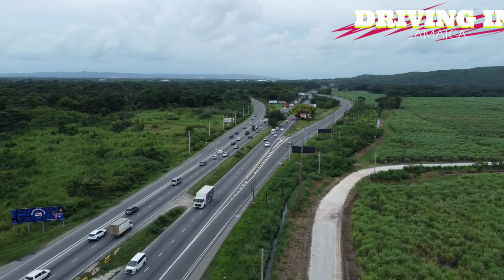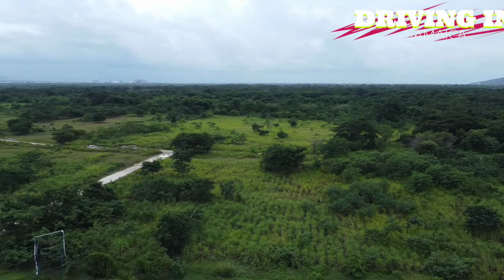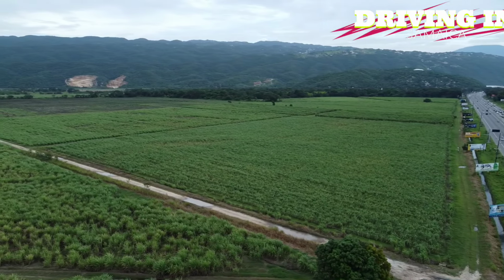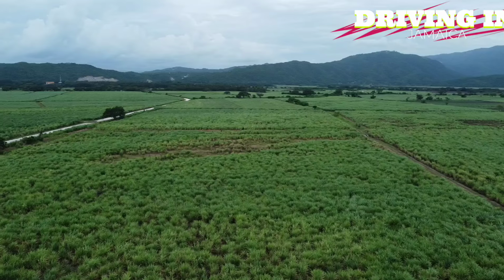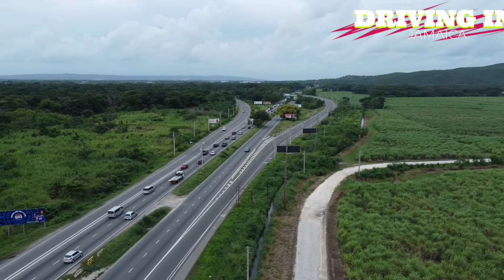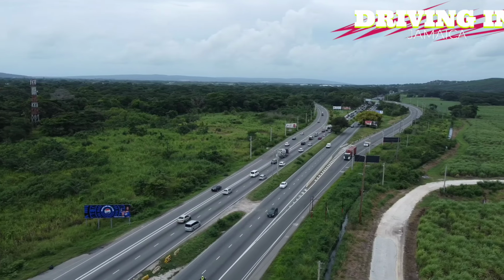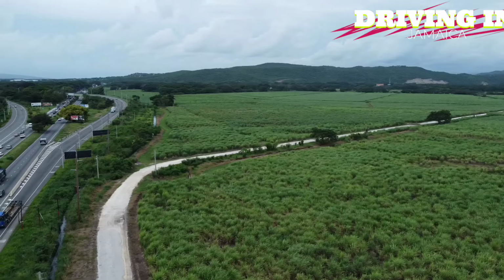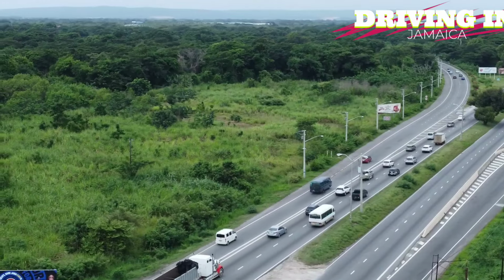5 Mega Developments Mandela Highway Jamaica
A narrated driving tour 5 Mega Developments Mandela Highway Jamaica